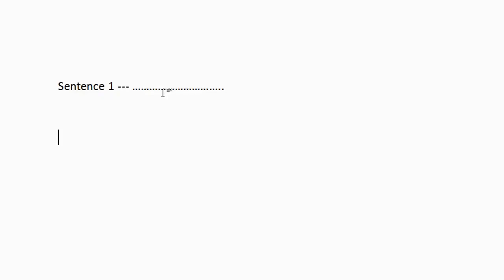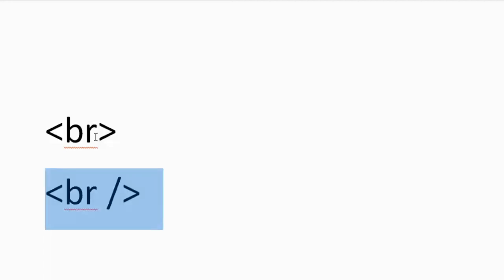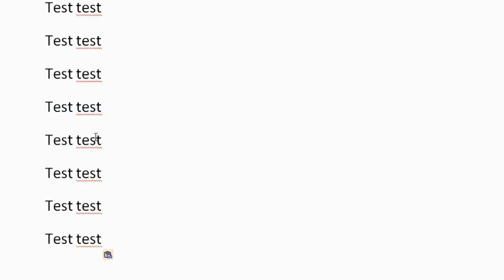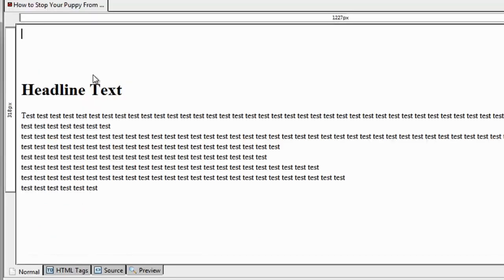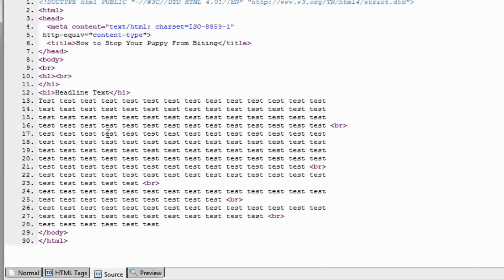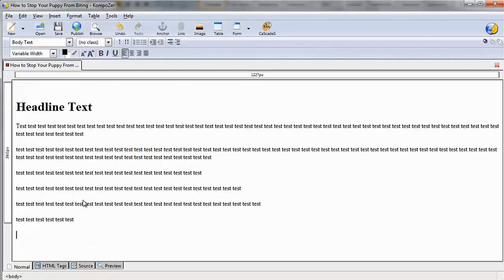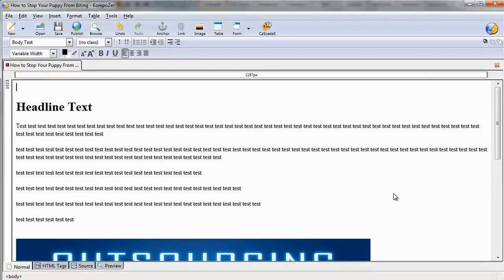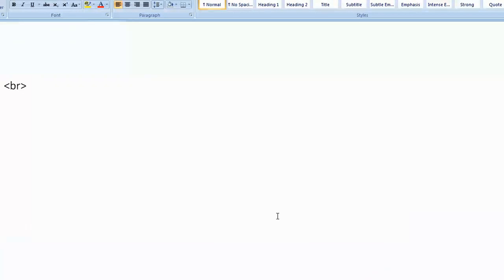How to create a website Lesson 5 : Break Tag